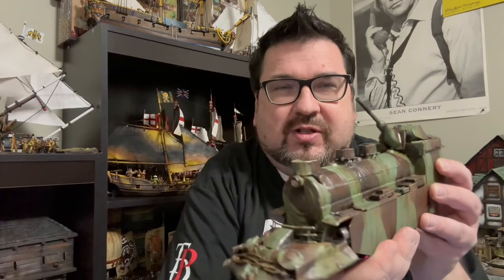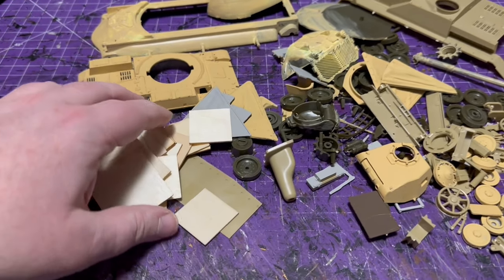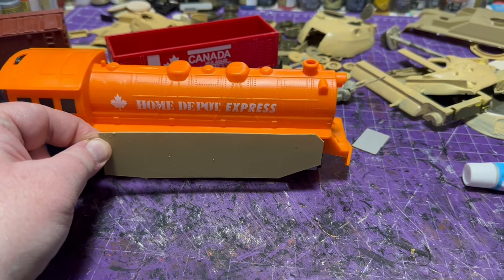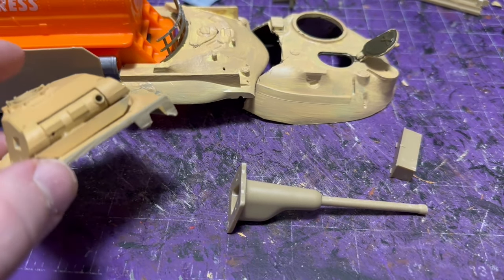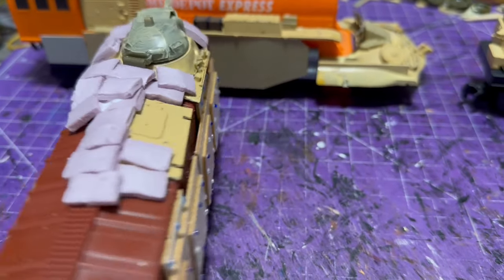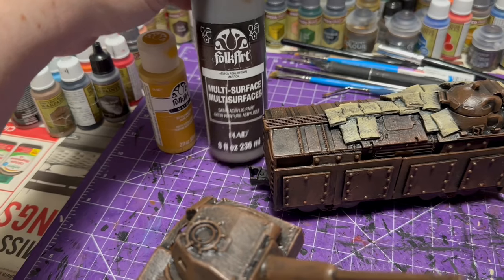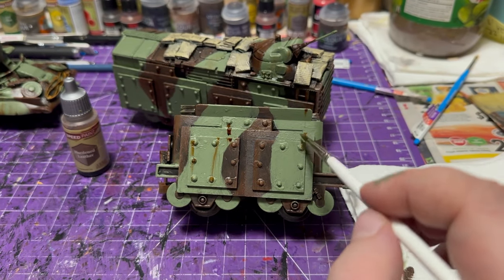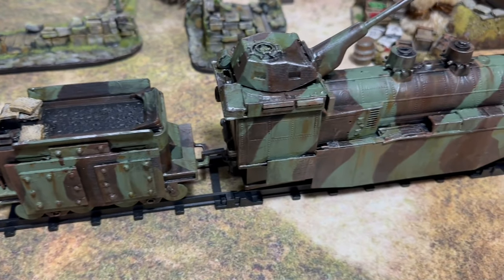Kit-Bashing an Armoured Train in The Plunder Den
In this week’s episode of The Plunder Den I cover the Crafting and painting of a Armoured Train. To make the train I kit-Bash a Toy Train set I got from the Home Depot with some old Tank kits I had around the house. This is an excellent piece of Terrain for your favourite WW1 and WW2 table top games like Blood&Valor and Bolt action to name a few.